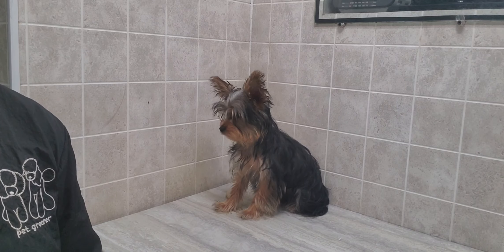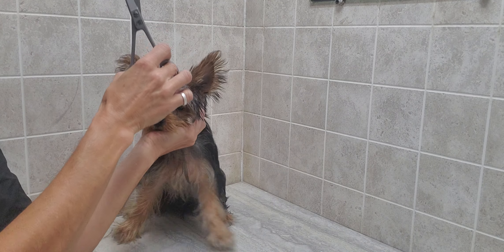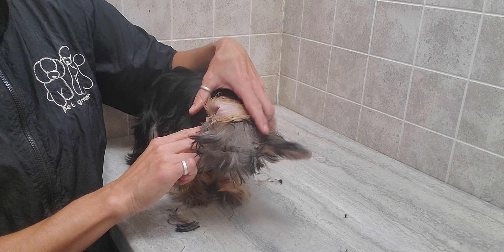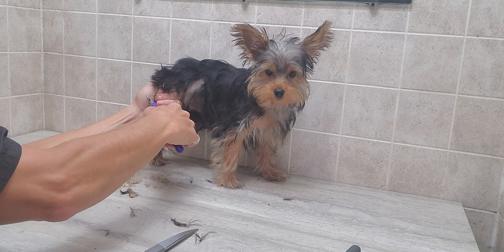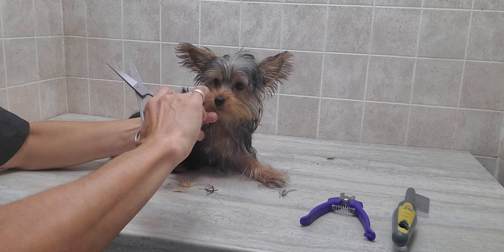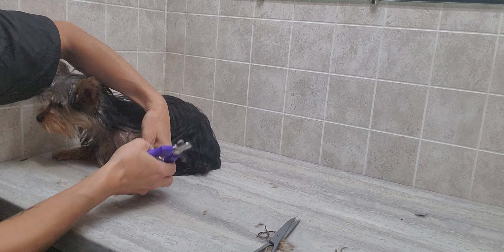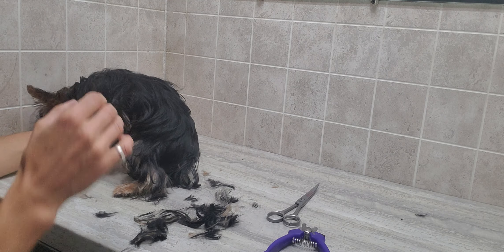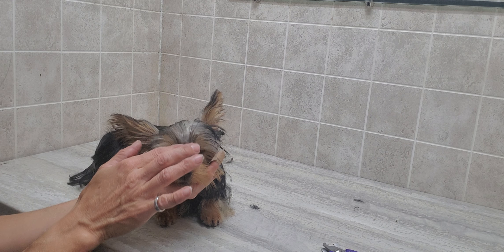Yorkshire Terrier, trim the face, feet & bum, pluck the ears & cutting the nails, Puppy's 1st groom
This video shows me trimming the face, feet and bum area, plucking the ears and cutting the nails of a Yorkshire Terrier Puppy dog breed.

(This video is about: dog grooming, dog hair cutting, how to shave a dog, dog grooming at home, how to groom a dog from home, grooming a dog, how to shave a dog with clippers, dog face grooming, how to clean a dogs ears, prevent ear infections in dogs, prevent yeast infection in dogs, how to clip dog nails, how to cut dog nails, dog nail cutting, grooming a dog without restraints)

Lisa
K9 Clipz